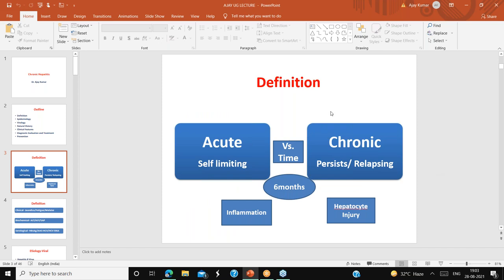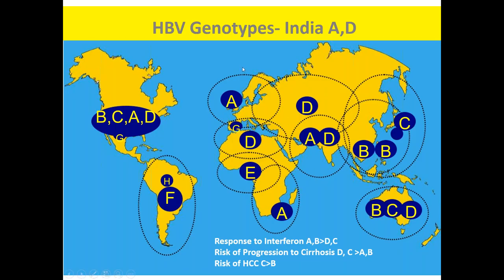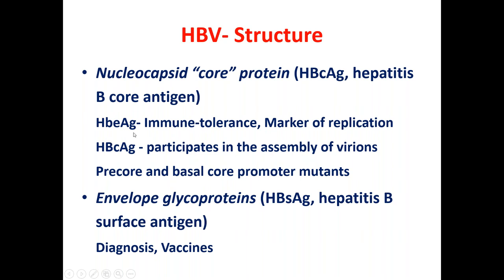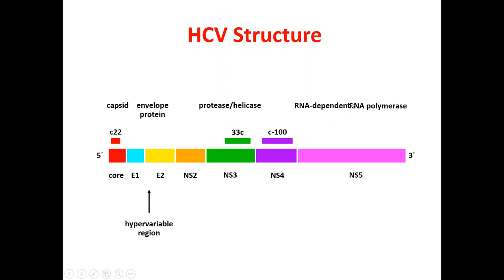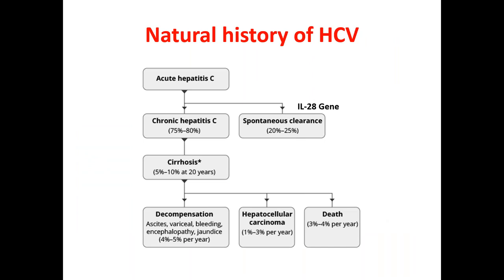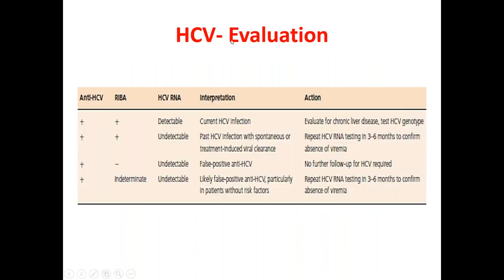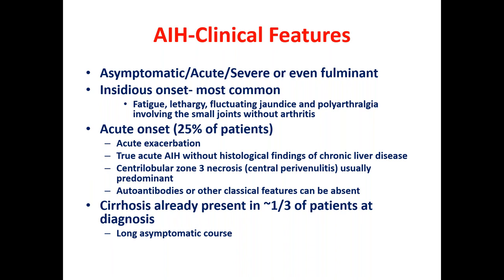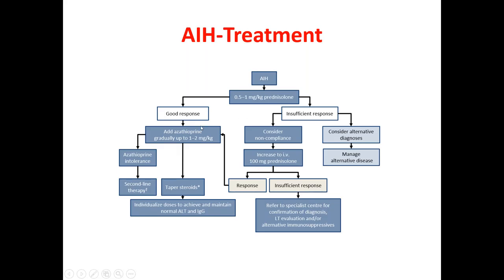Chronic Hepatitis / CLINICAL DIAGNOSIS Treatment / MEDICINE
Chronic hepatitis is inflammation of the liver that lasts at least 6 months. Common causes include hepatitis B and C viruses and certain drugs. Most people have no symptoms, but some have vague symptoms, such as a general feeling of illness, poor appetite, and fatigue.